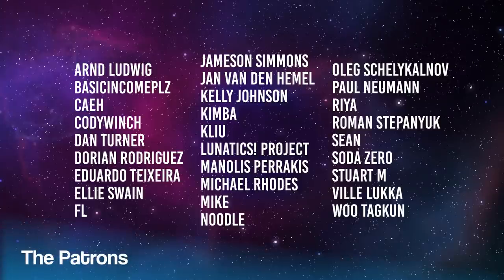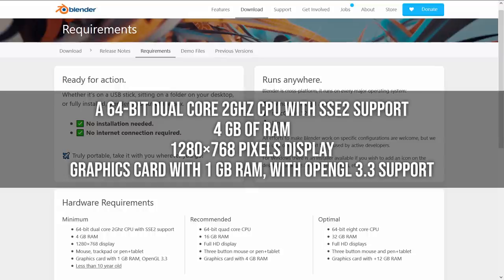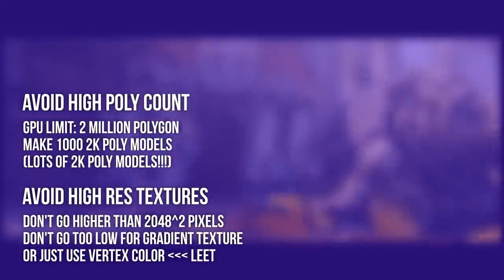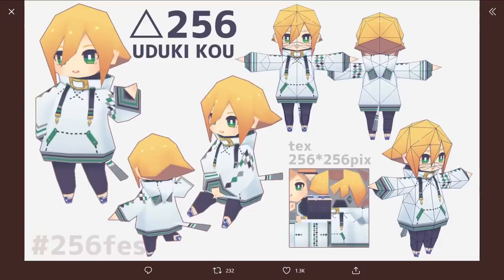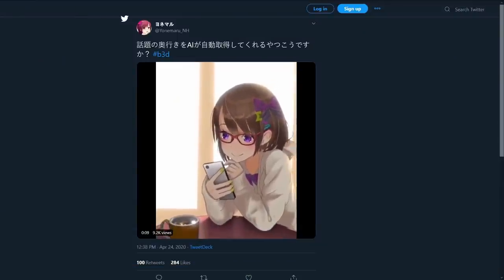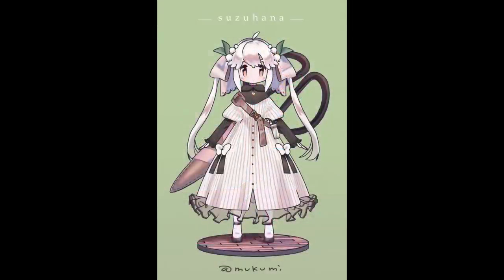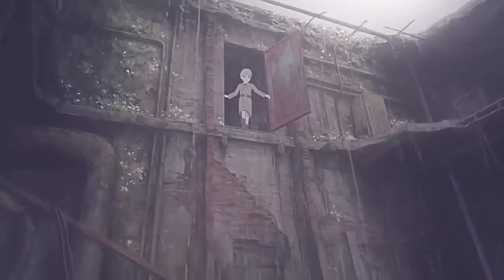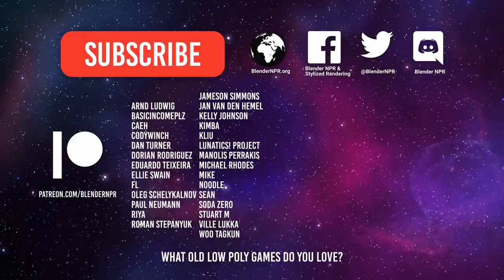The BNPR Show #16: NPR on a Budget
Welcome to the BNPR Show!
The show where we celebrate and showcase the latest happenings in stylized rendering.

This is a special show where we discuss how to start your journey in 3DCG, especially for NPR on a super low budget.